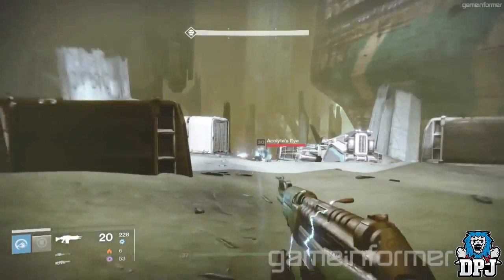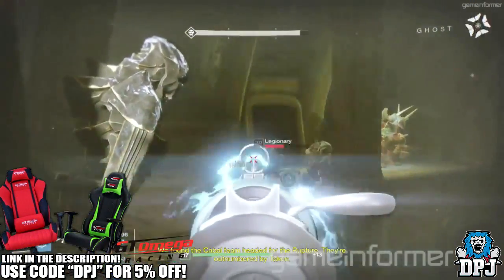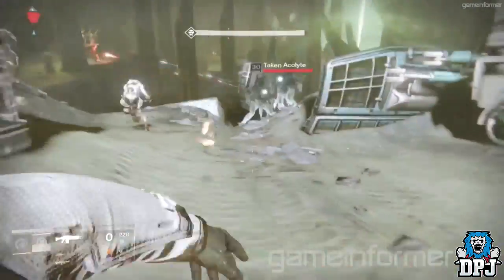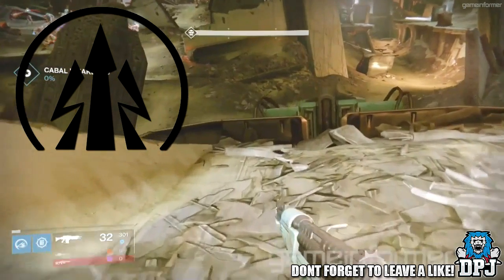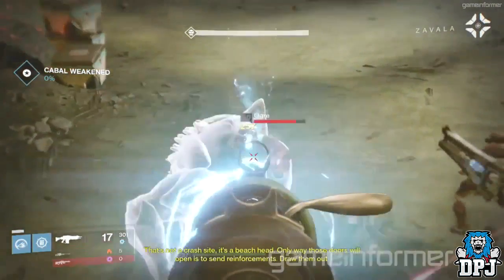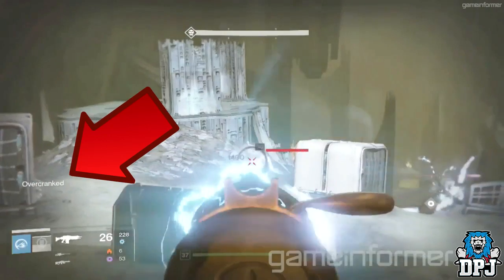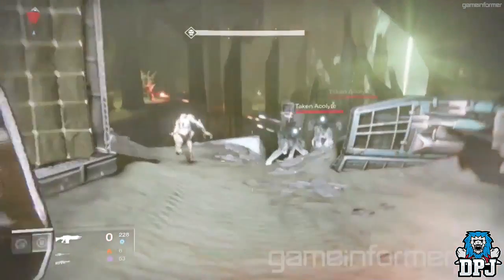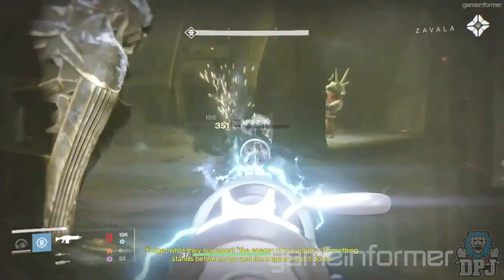Destiny: New EXOTIC Weapon With Angels Of Light MOD! Arc Burn Auto Rifle - Ak-47 / MP40?